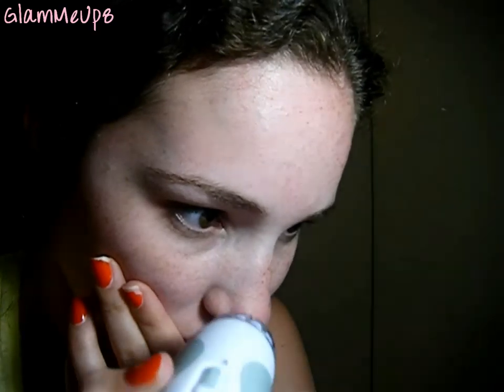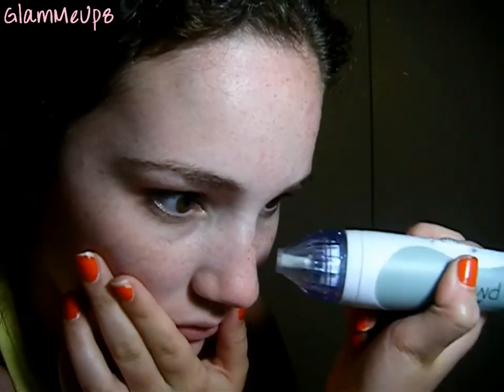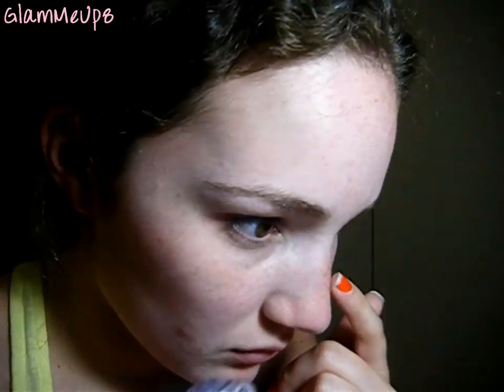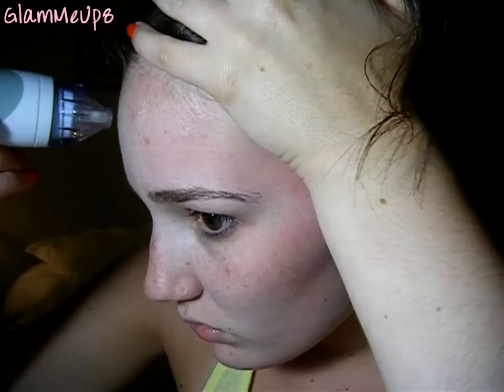PMD Review & Demo (w/ results pictures)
Follow me on pose!